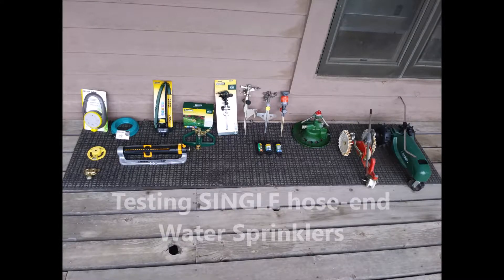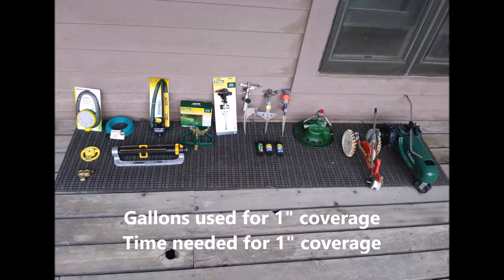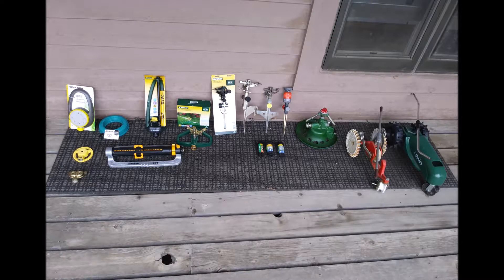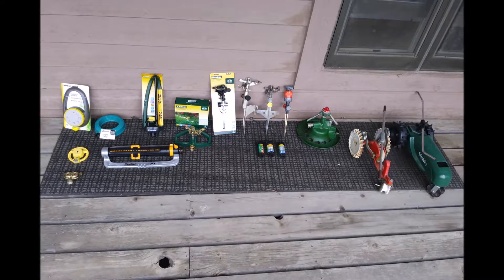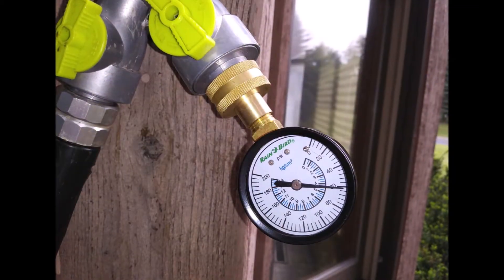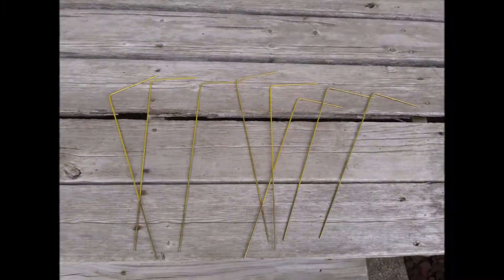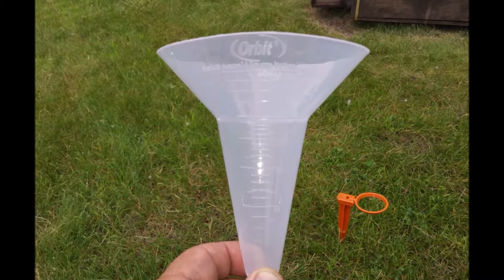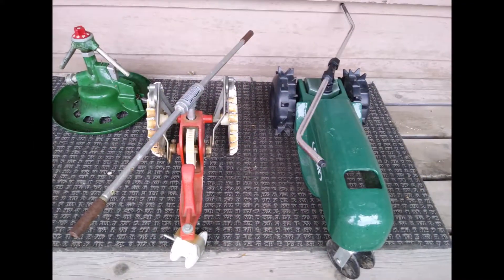Single hose-end Water Sprinkler Performance Testing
The method I use to determine coverage area, distribution uniformity, precipitation rate, and various other factors for a variety of single above ground hose-end sprinklers.  This should help you determine which type sprinkler may work for you, and establish the amount of water and time it takes to deliver 1" of water to a given area.